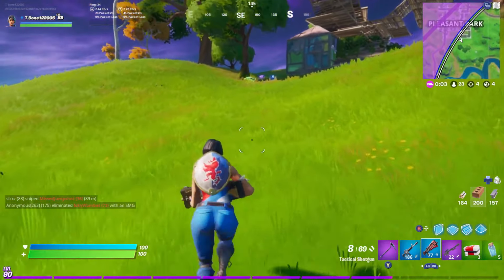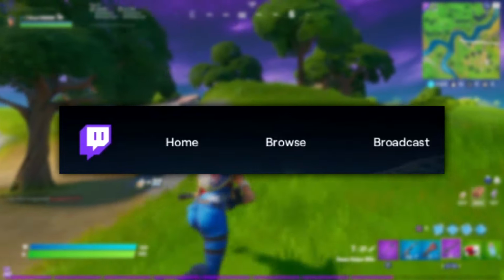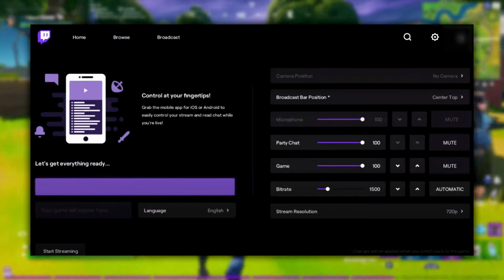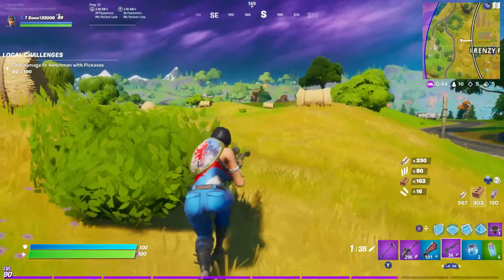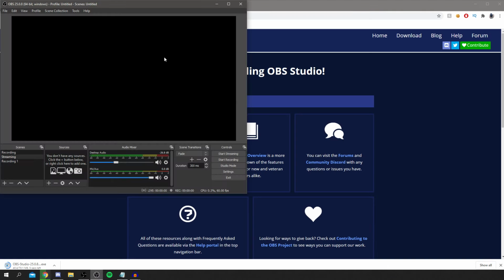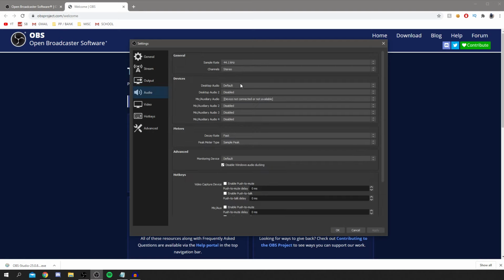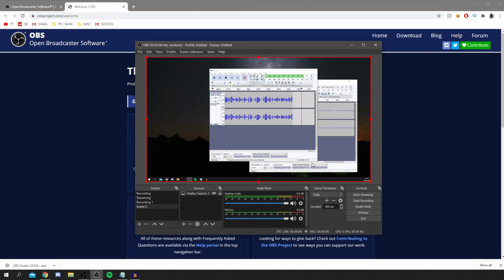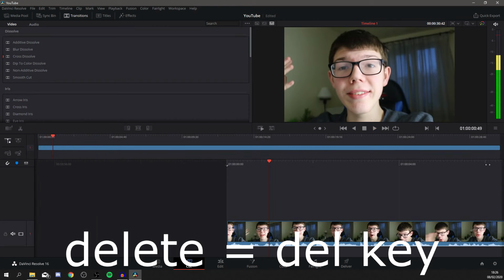How To Record On Xbox One With Voice (No Capture Card NEEDED) | UPDATED & NEWEST Method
I show you how to record on xbox one with voice which is very easy and how to record on xbox one for 1 hour and longer depends on how long you want it for. Also how to record on xbox one for youtube as then you can upload it. But you can also record gameplay so this includes how to record gameplay on xbox one with voice and for youtue but i also cover the best free video editing software for xbox gameplay as you can edit videos in davinci resolve 16 which i cover in the video but yeah davinci resolve is the best free video editing software for xbox so thanks for watching!

There are other good mics, I just found a good quality one! I do recommend getting one though, it improves videos a lot!

All Other Links Are Included In The Video

TutorialTucker is a participant in the Amazon Services LLC Associates Program, an affiliate advertising program designed to provide a means for sites to earn advertising fees by advertising and linking to amazon.com

TutorialTucker